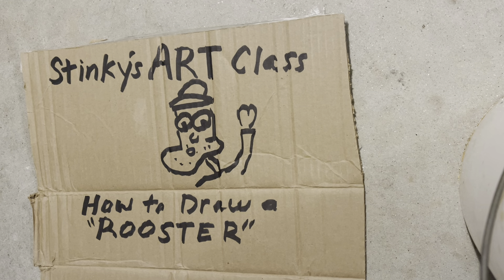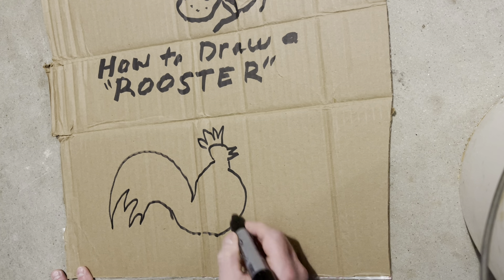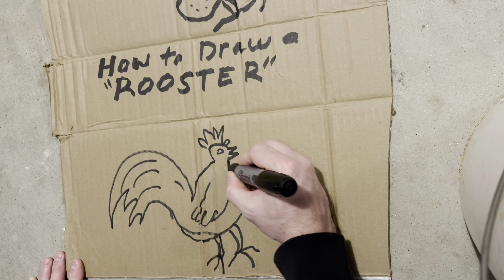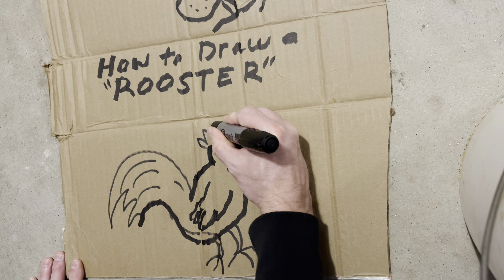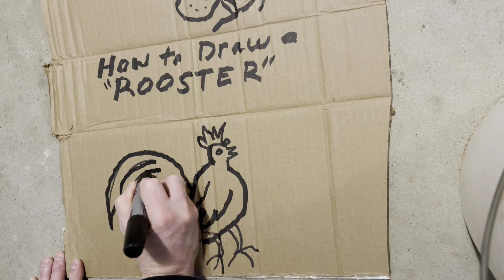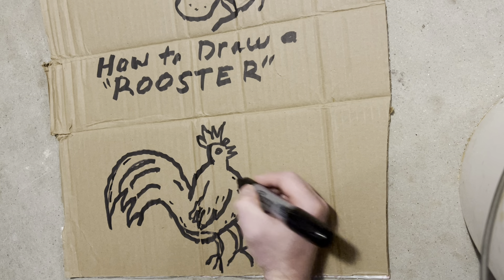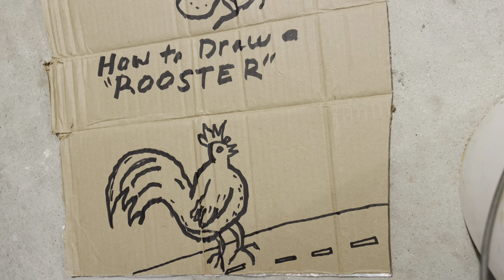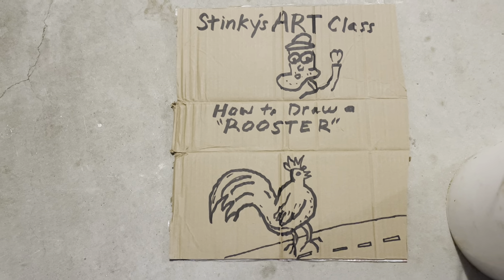How to draw a Rooster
Welcome to Stinky's Art Class. We have the best students in the world. Todays lesson is how to draw a Rooster.

Here is Stinky's Art Class drawing tutorial on how to draw a Rooster.